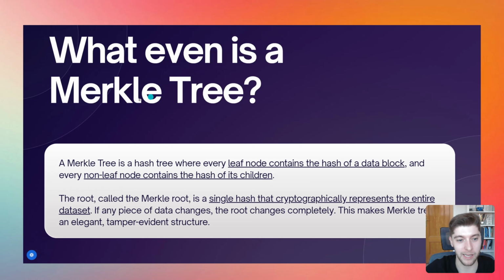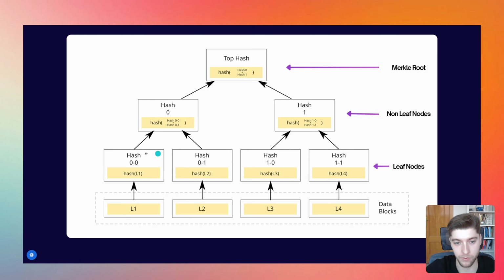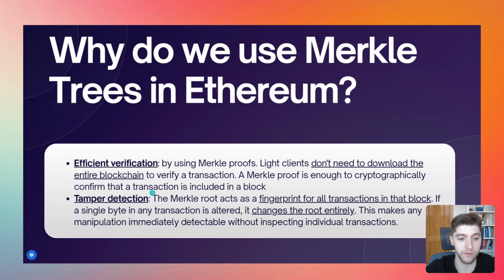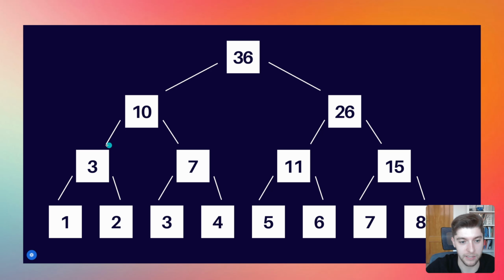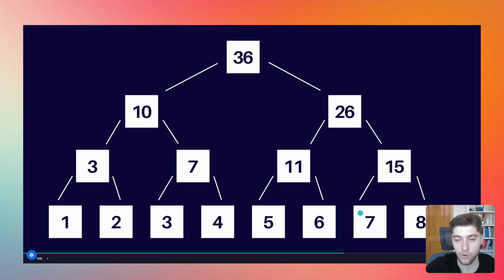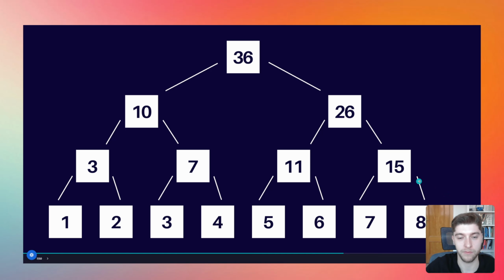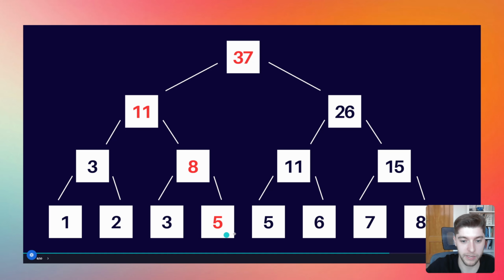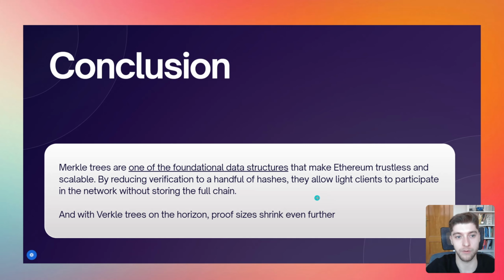Merkle Trees Explained in 8 MINUTES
YouTube description

Video TLDR ⤵️
Merkle Trees are one of the most important things to understand when it comes to Computer Science and the blockchain. In this video I attempt to explain Merkle Trees in a very straight-forward and visual manner.

Why watch? ⤵️
If this is your first time here – hi, I’m Alex! For years, I worked in sales alongside some of the most influential companies and people in Spain. In a little over two years, I closed more than $6M in sales. Over time, though, I found my real passion in tech – specifically in safe, modern software development, system design, AI, and automation.